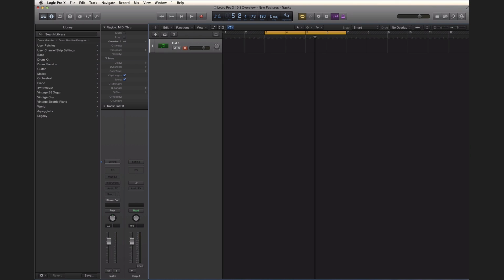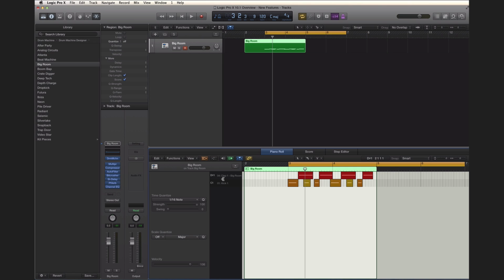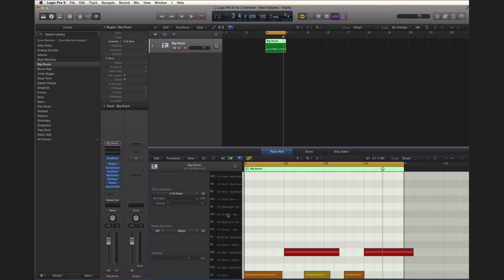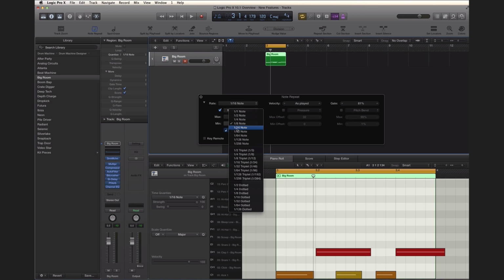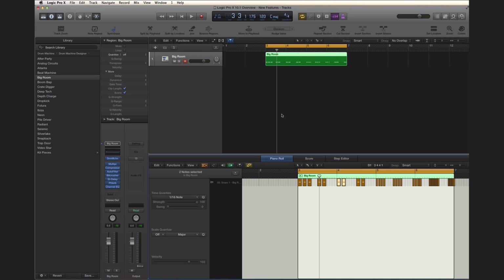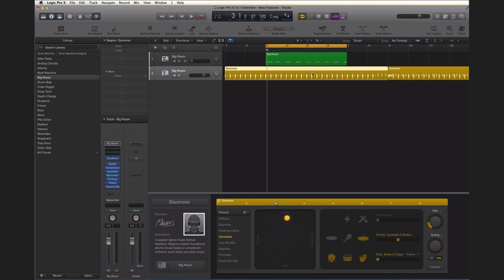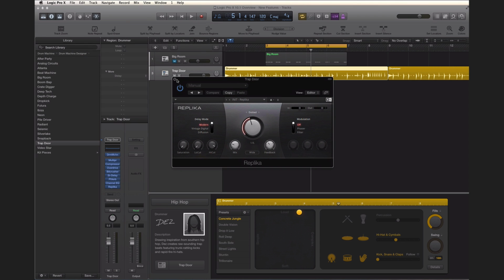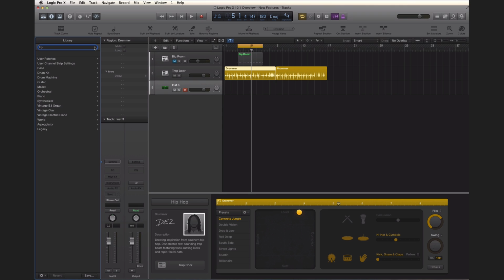Logic Pro X 10.1 - Overview - New features and sounds